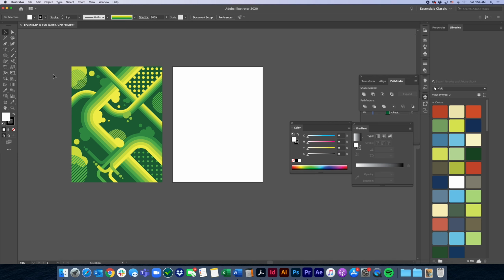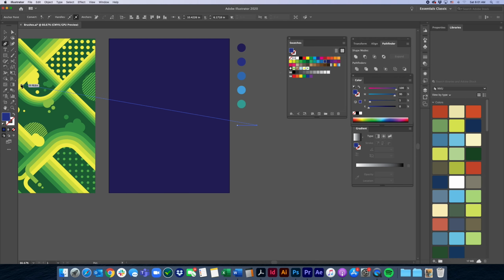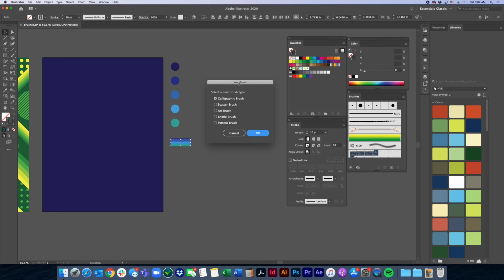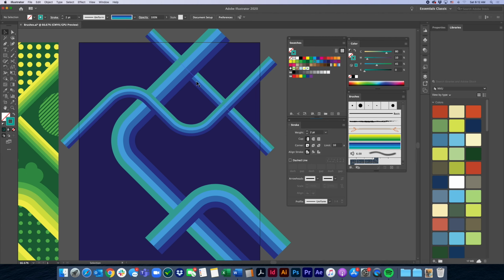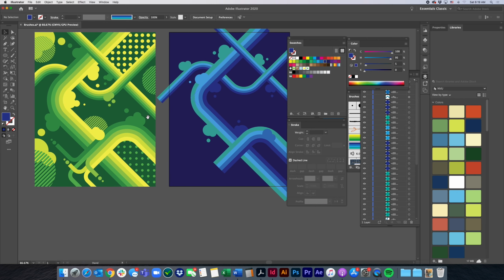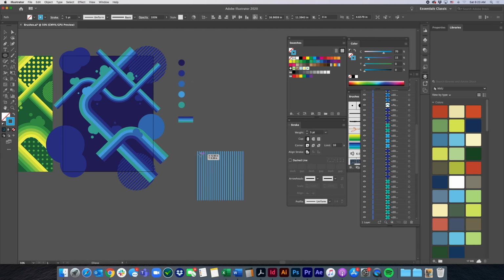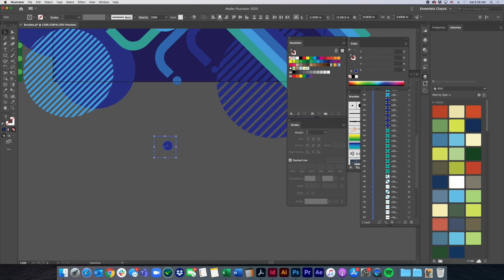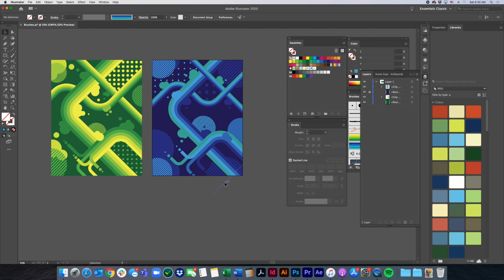AI DEMO: Creating Custom Brushes